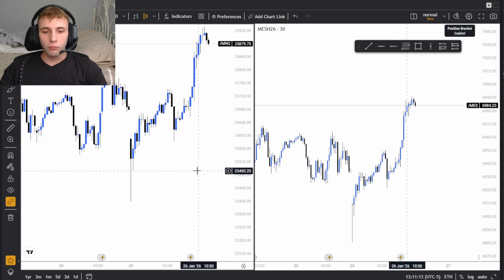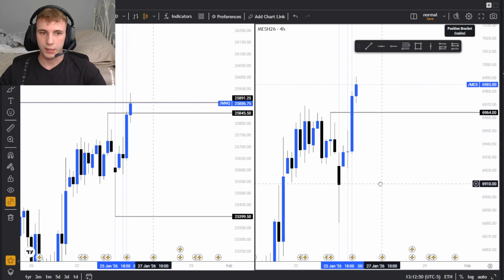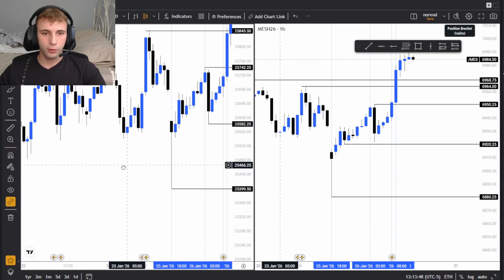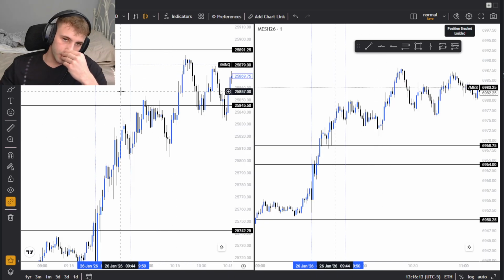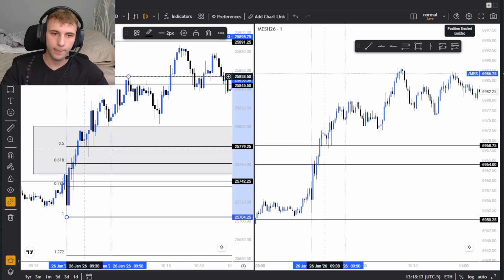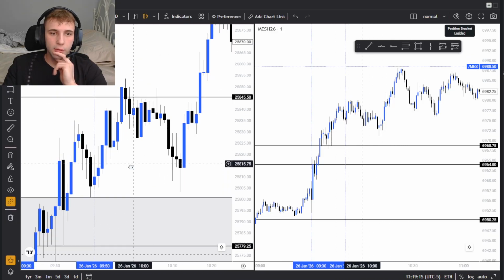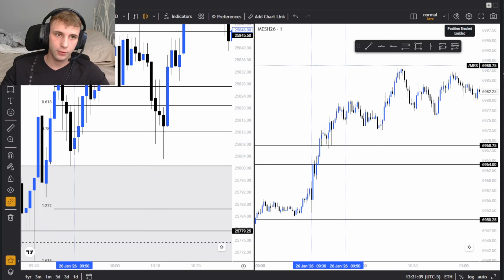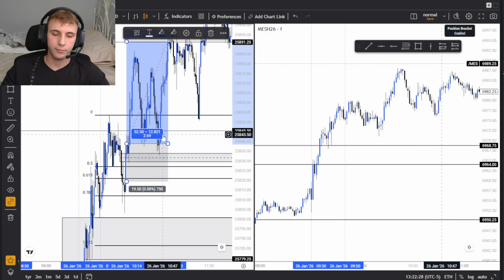Trade Recap 1-26-2026